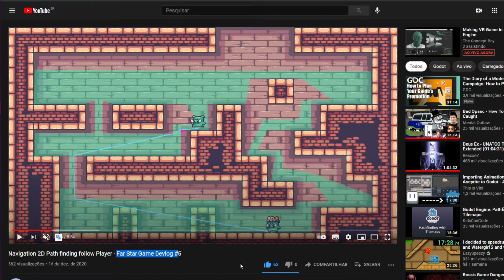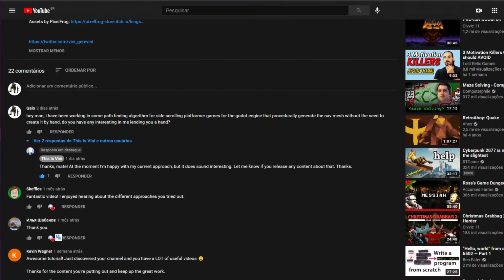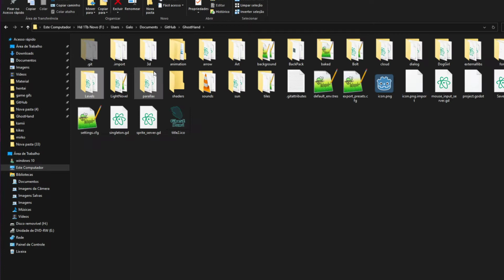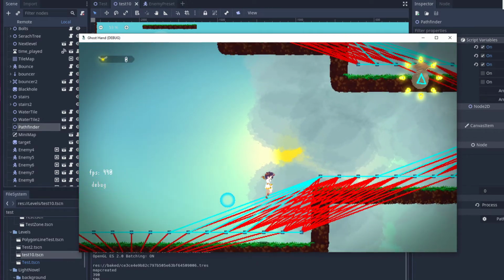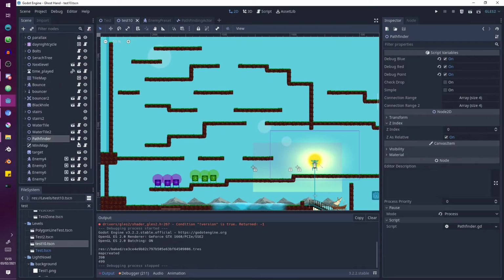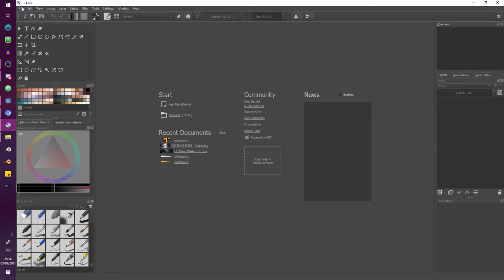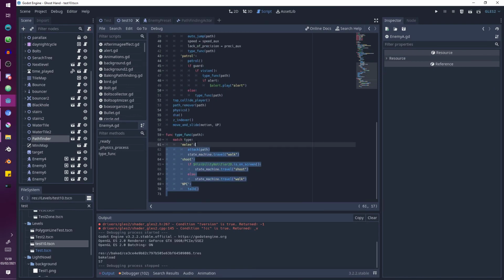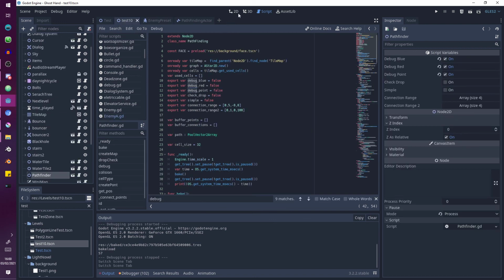Platformer Pathfinding on the godot engine.